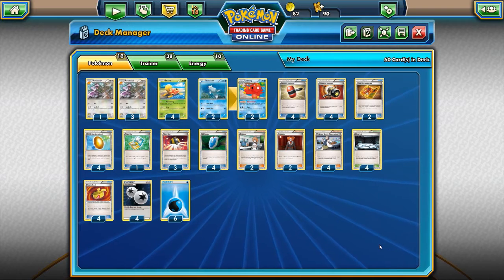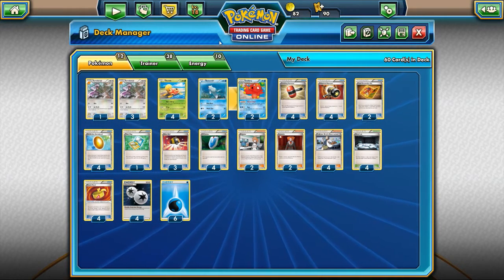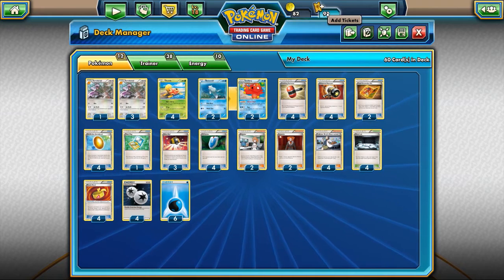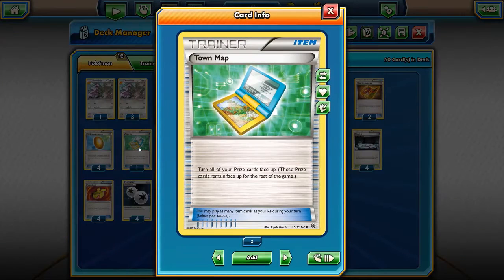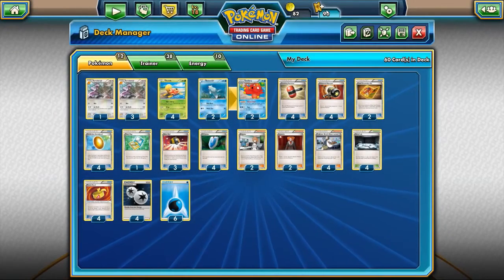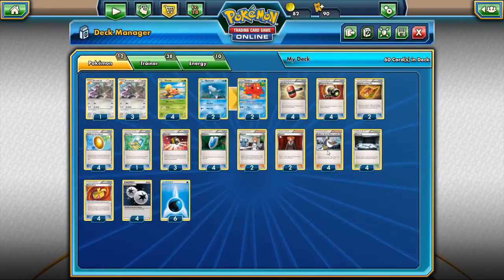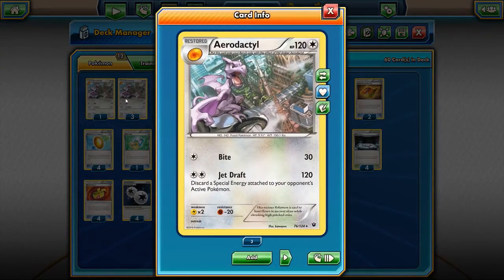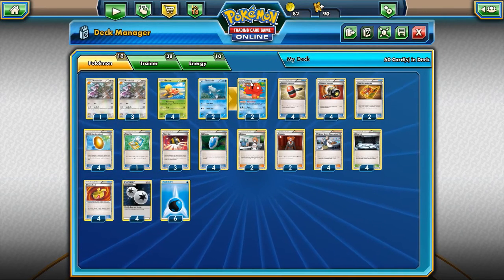Pokemon TCG - Aerodactyl Shuckle Fates Collide Deck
In this video, I take a look at a FUN Aerodactyl deck using the new Aerodactyl and Shuckle from Fates Collide set. I explain why I use each of the cards and the combos that take place.